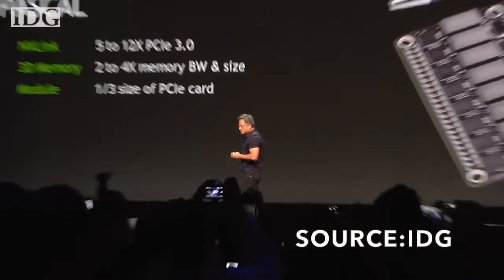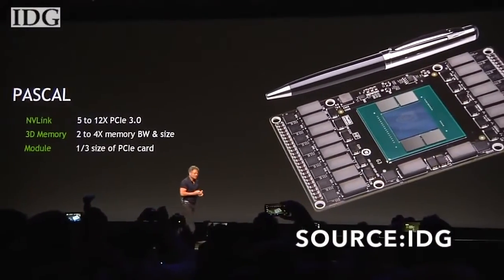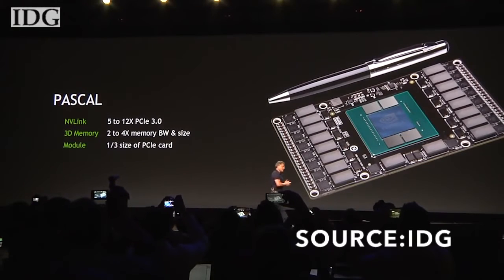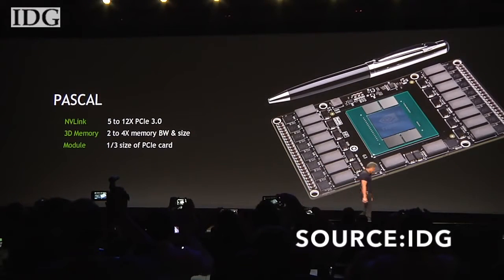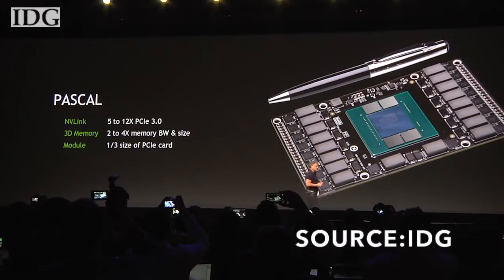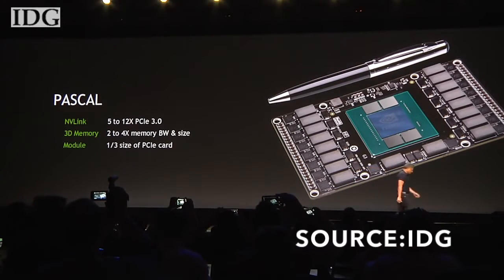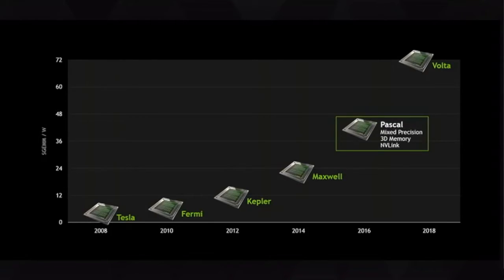Nvidia PASCAL Explained!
Hey guys!
Just a video sharing my knowledge about the new Nvidia architecture pascal!